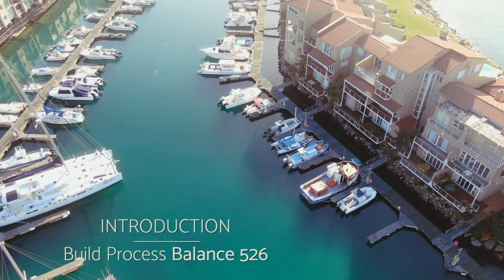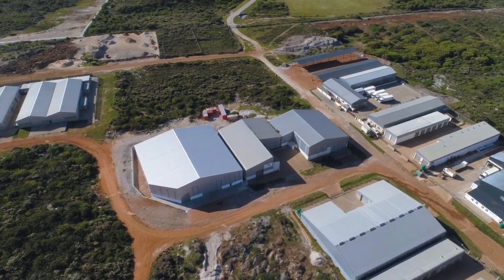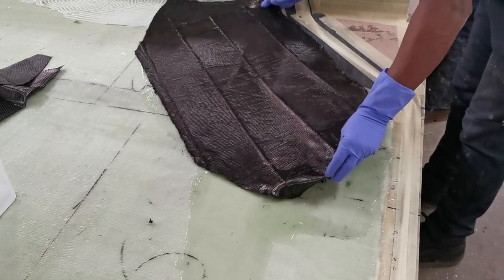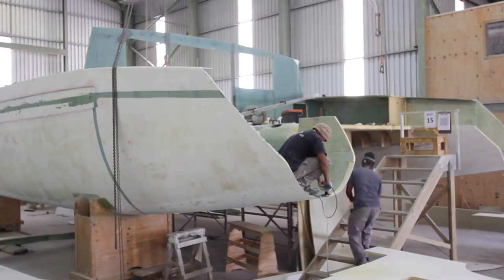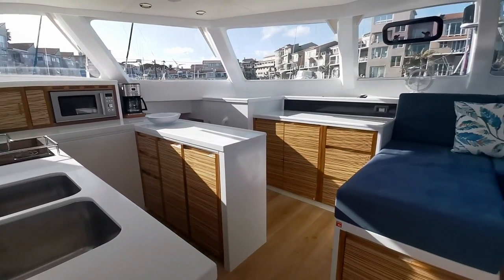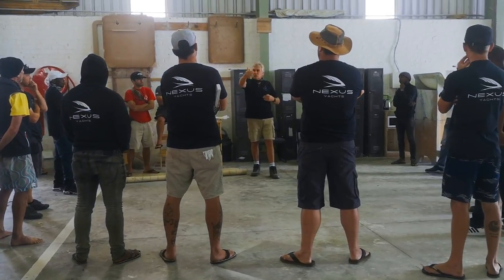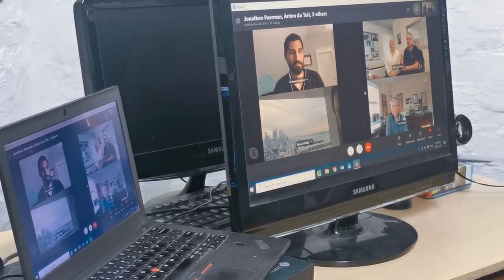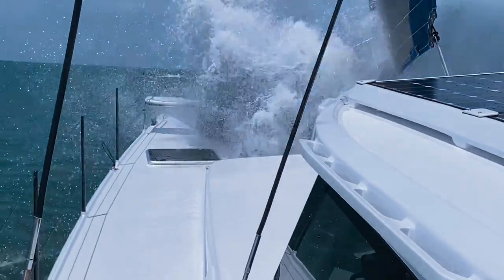Build Series: Episode 1 - Introduction 𝗕𝗮𝗹𝗮𝗻𝗰𝗲 𝟱𝟮𝟲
Take an insider look at the Balance 526 build process. Check out Episode 1 of our cleverly titled new series “Build Process!” (Don’t worry we save our really creative  ideas for the boats!)